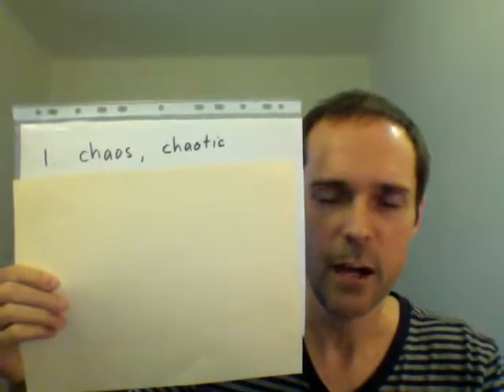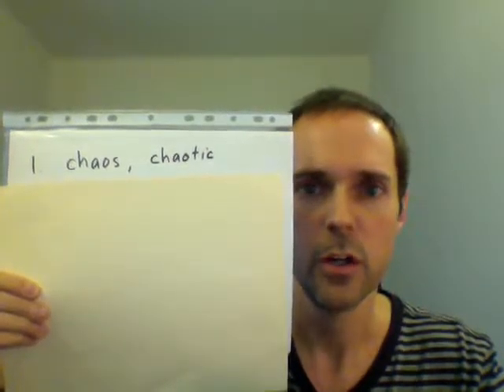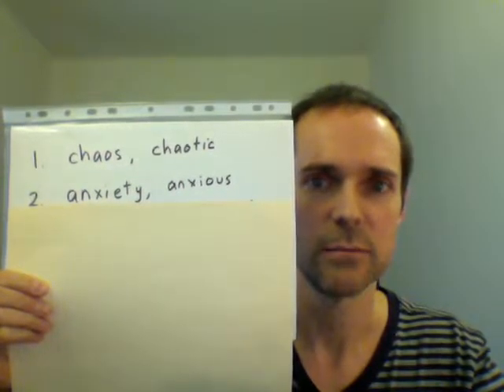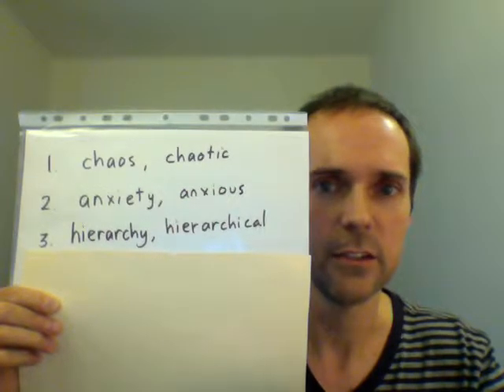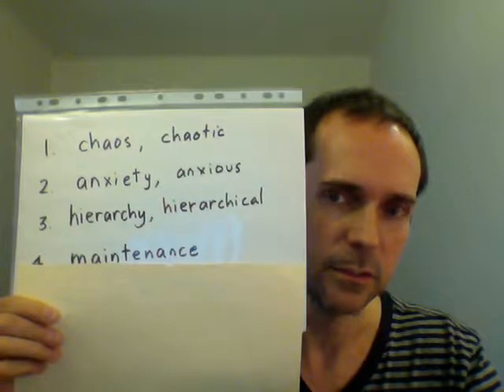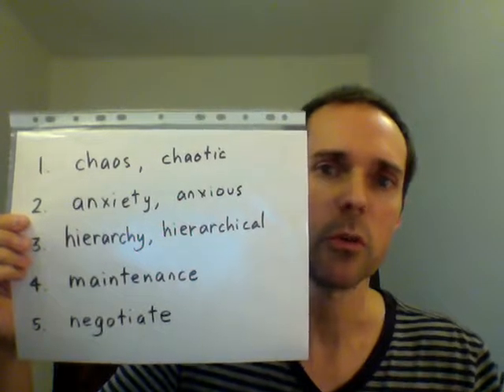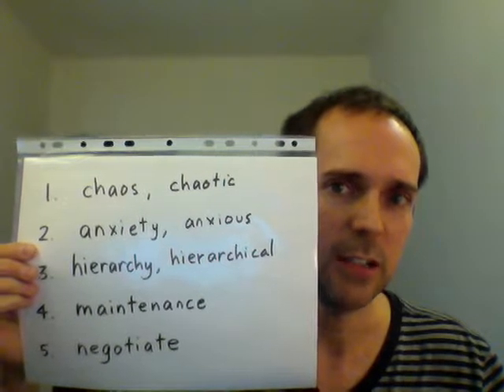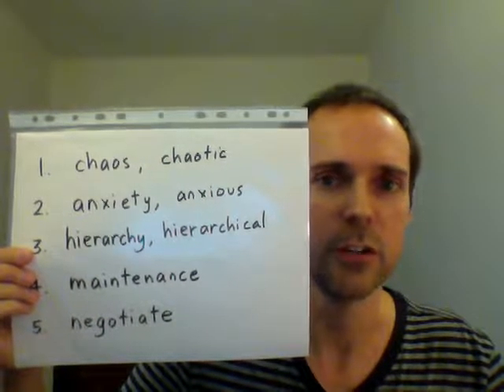Dudas de inglés: Five Commonly Mispronounced Words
Five commonly mispronounced words in English: chaos, anxiety, hierarchy, maintenance, negotiate